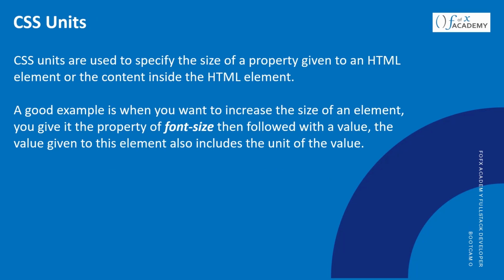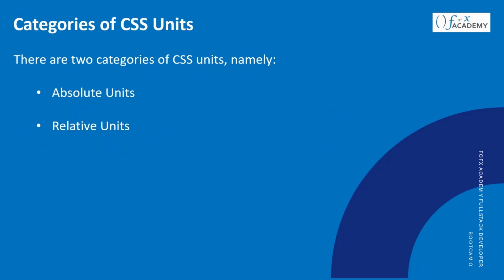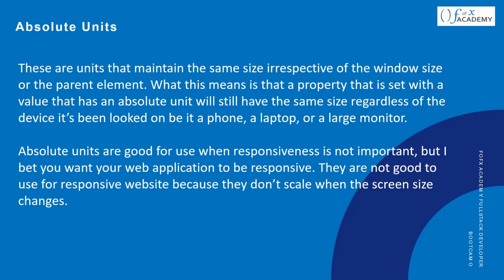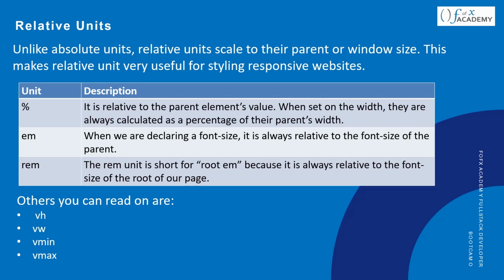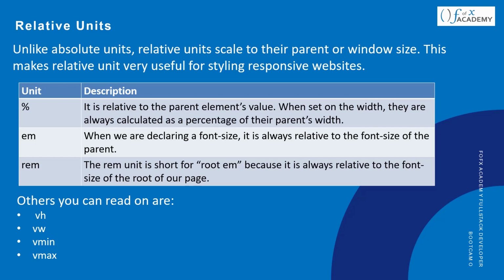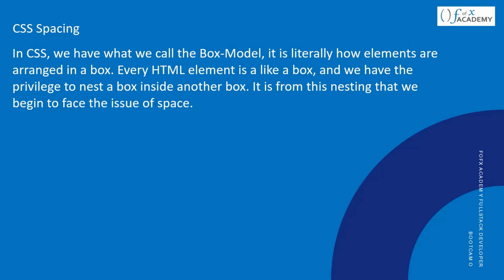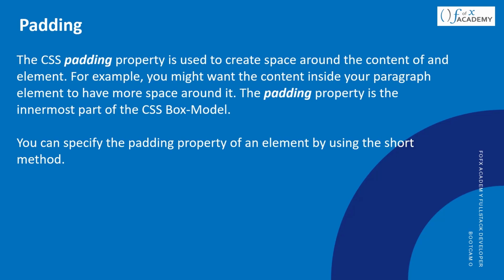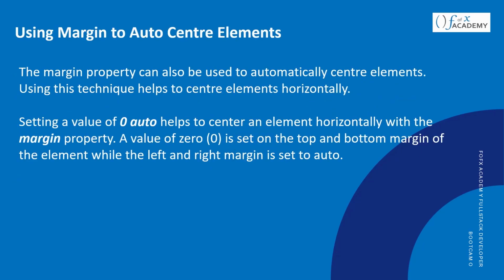CSS Spacing Part 1